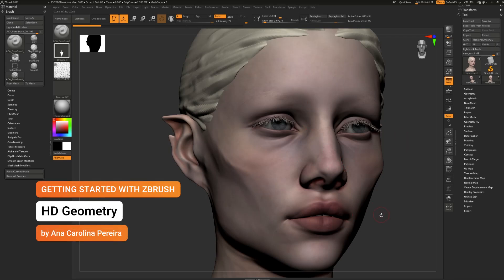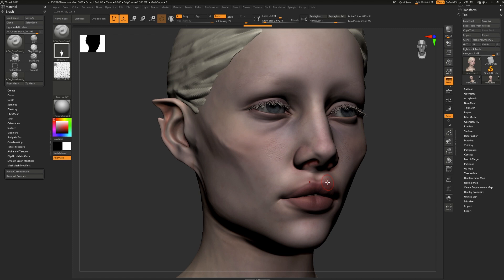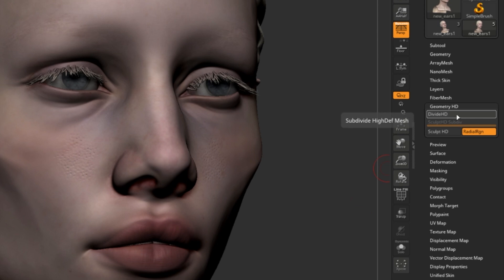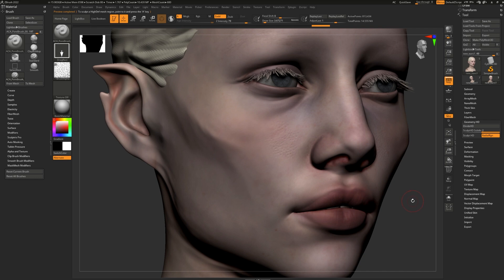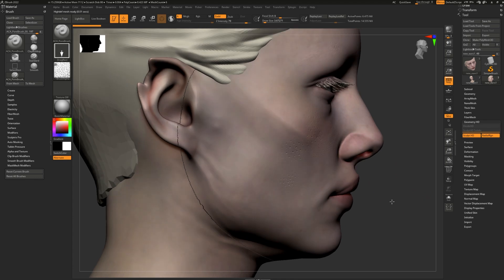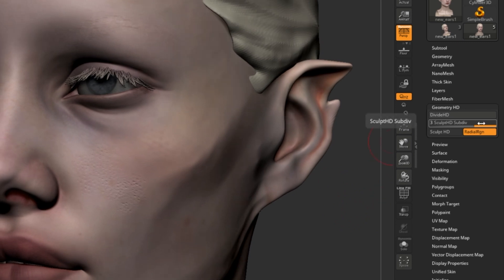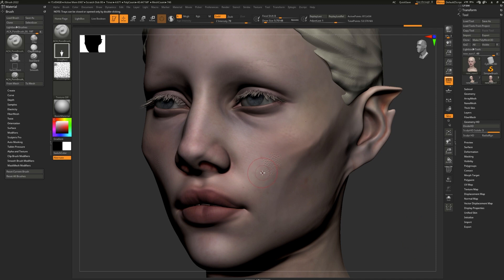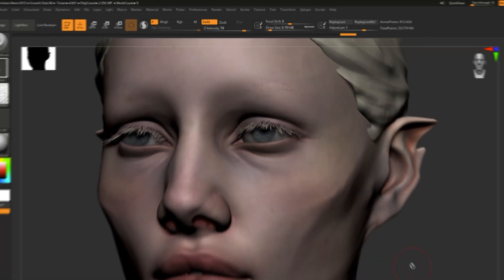Getting Started with ZBrush, Part 13 - HD Geometry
In the last video we introduced you to subdividing which introduced you to high resolution 3D sculpting. In this video you will take that a step further with HD Geometry. HD Geometry is a tool that allows you to divide your model into 1 billion polygons while only taxing your system with the polygons you are using onscreen, keeping your mesh one solid piece.